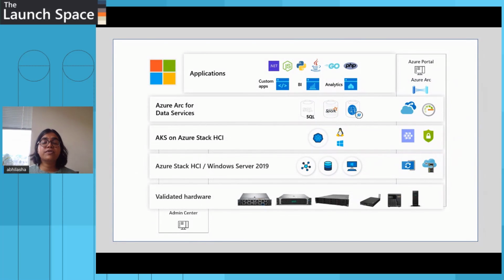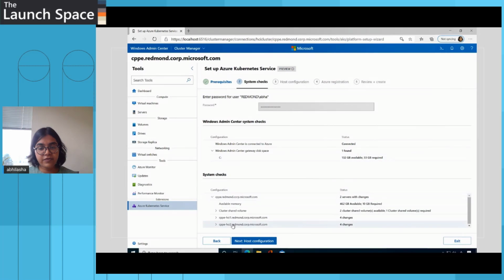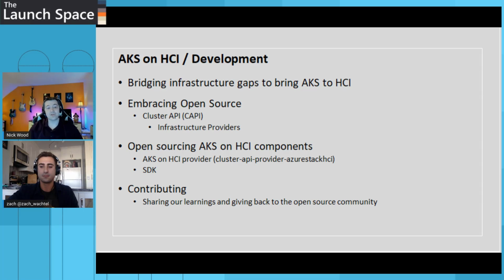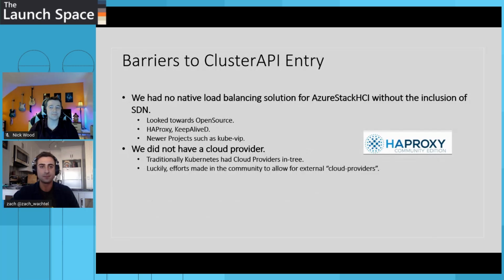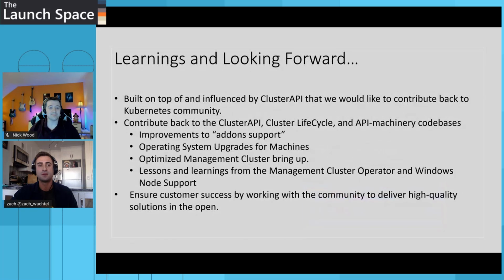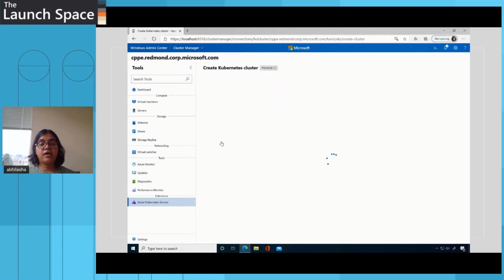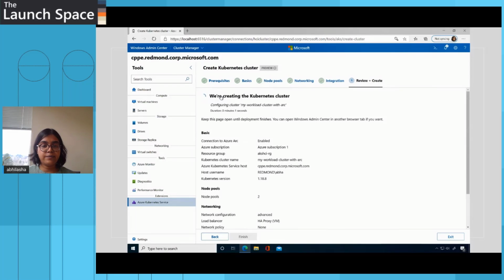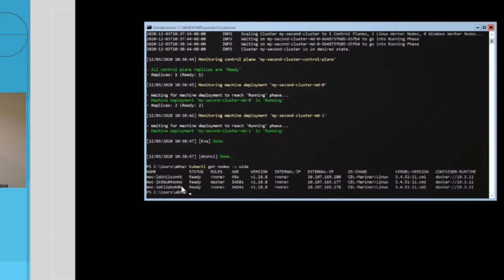AKS on Azure Stack HCI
Azure Kubernetes Service on Azure Stack HCI is an on-premises implementation of the popular Azure Kubernetes Service (AKS) orchestrator, which automates running containerized applications at scale. Azure Kubernetes Service is now in preview on Azure Stack HCI, making it quicker to get started hosting Linux and Windows containers in your datacenter.